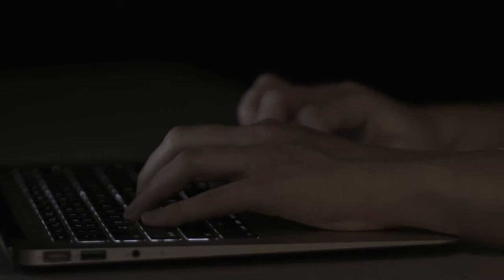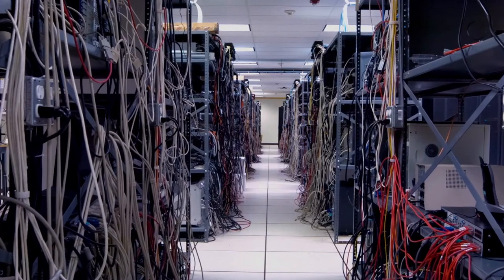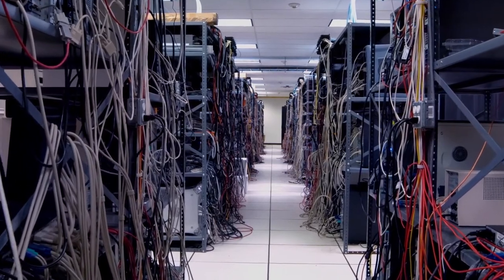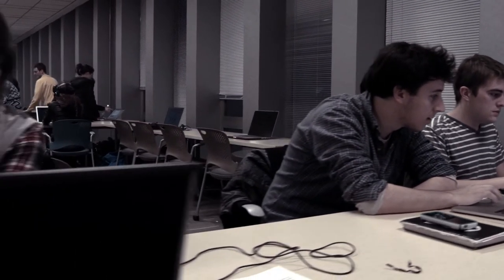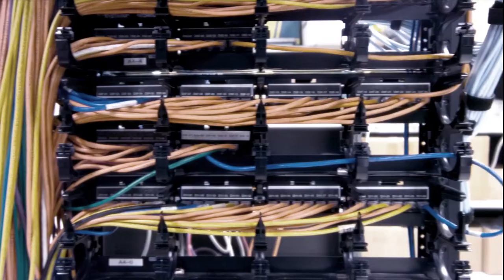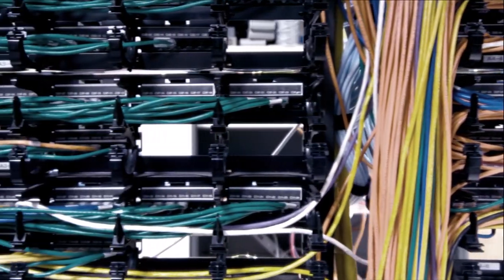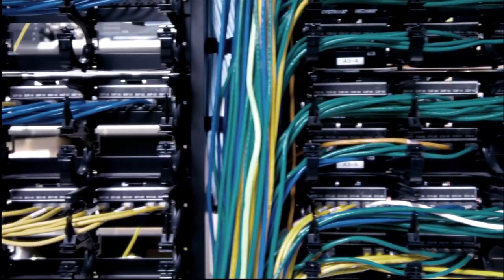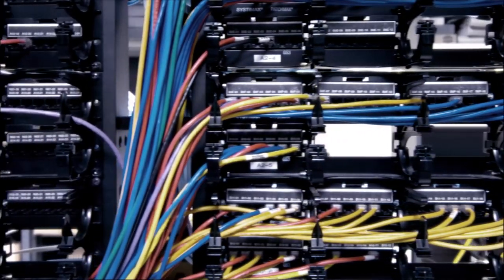Deep Lab (2-Minute Preview)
Documentary by Jonathan Minard (Deepspeed Media, 2015)
A project of the Frank-Ratchye STUDIO for Creative Inquiry at CMU

Deep Lab is a congress of cyberfeminist researchers, organized by STUDIO Fellow Addie Wagenknecht to examine how the themes of privacy, security, surveillance, anonymity, and large-scale data aggregation are problematized in the arts, culture and society. During the second week of December 2014, the Deep Lab participants—a group of internationally acclaimed new-media artists, information designers, data scientists, software engineers, hackers, writers, journalists and theoreticians—gathered to engage in critical assessments of contemporary digital culture.

This is a 2-minute preview of Jonathan Minard's forthcoming documentary of the Deep Lab congress. Made possible with support from The Andy Warhol Foundation, the National Endowment for the Arts, and the Frank-Ratchye Fund for Art @ the Frontier.